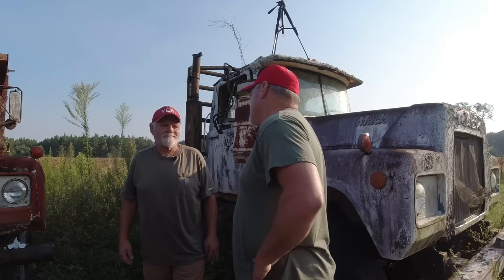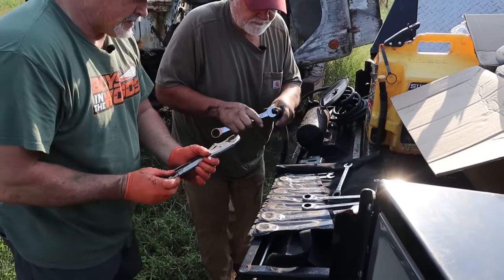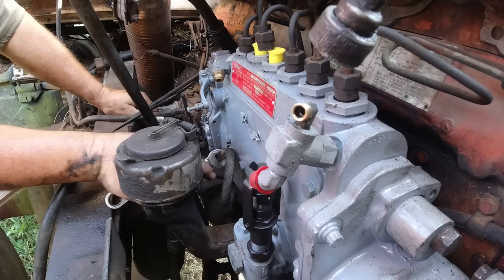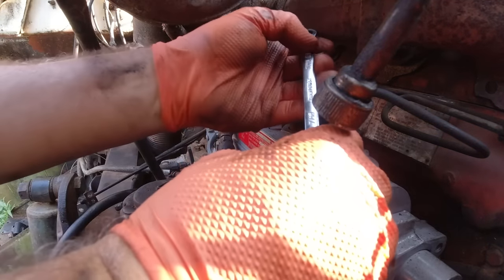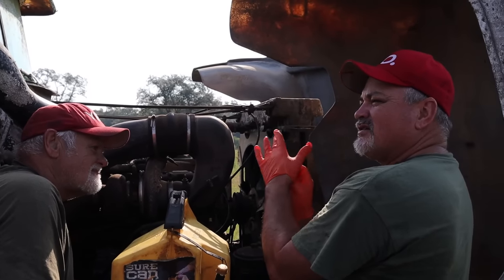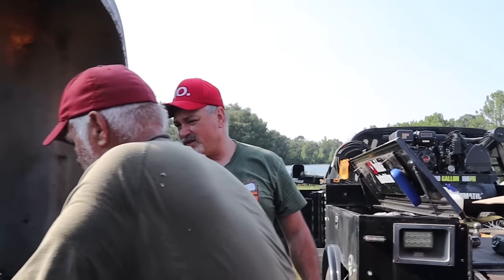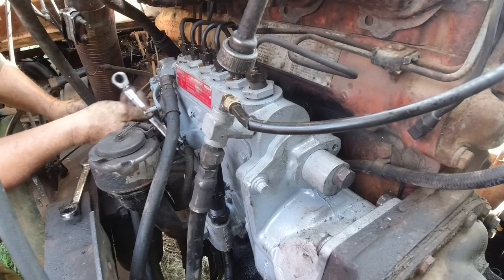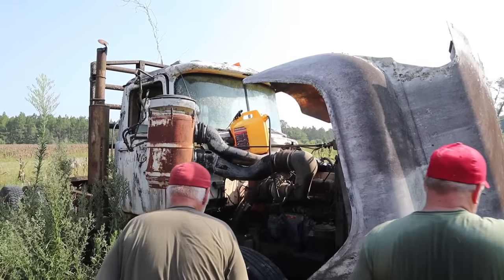After 5 tries do we finally get this Mack running?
Rare Mack Headed to Haiti! Will it drive onto the boat?